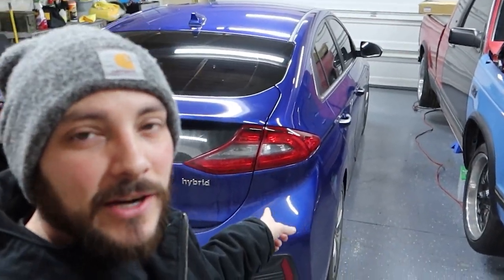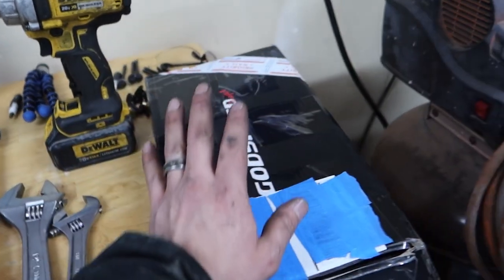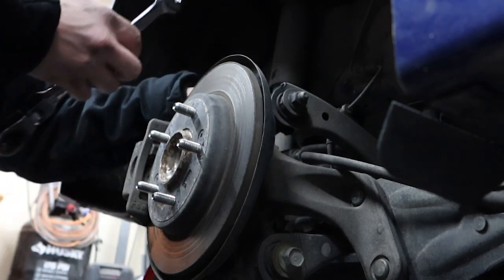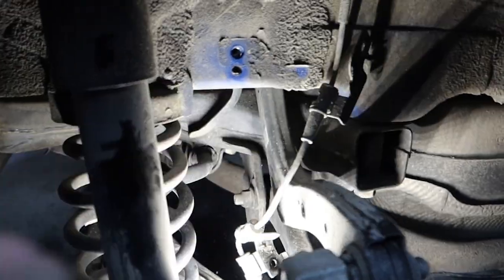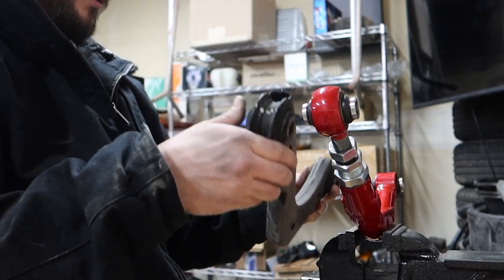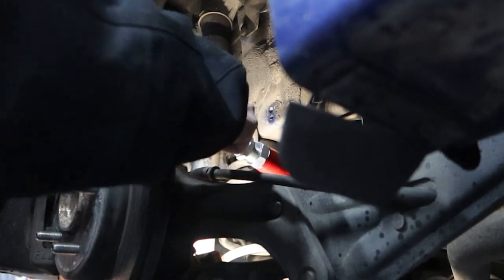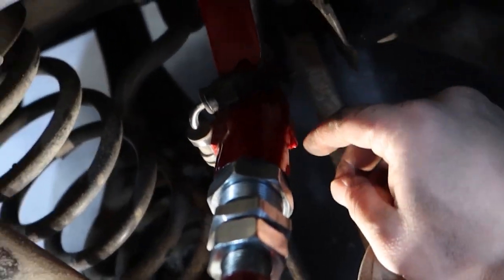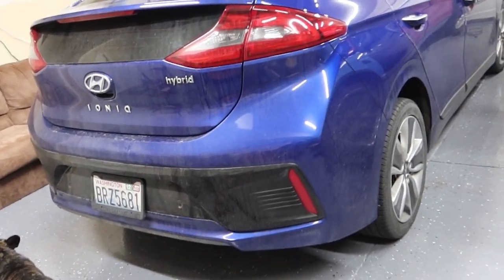How To Fix Rear Alignment Issues On 2017-2022 Hyundai Ioniq. No More Rear Camber!